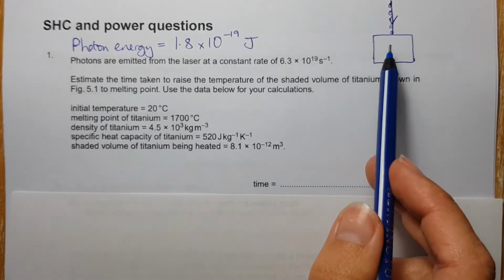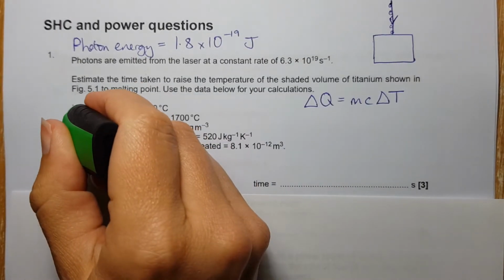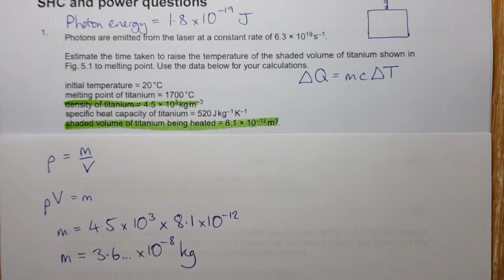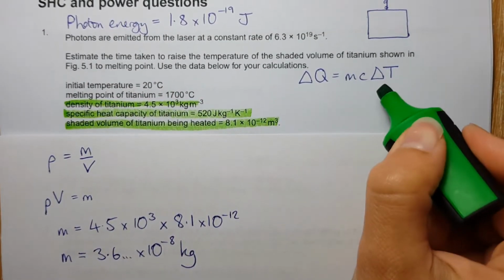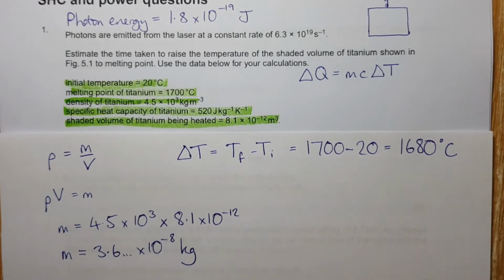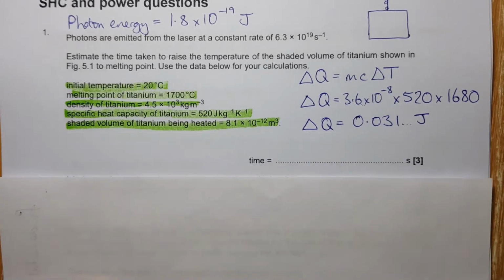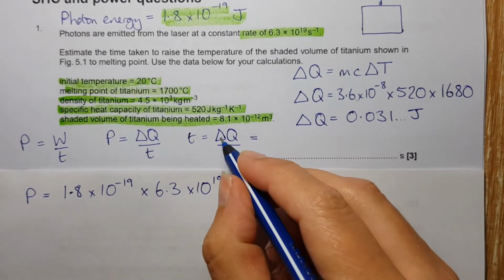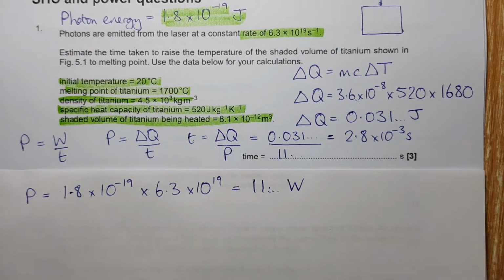Specific heat capacity and power questions